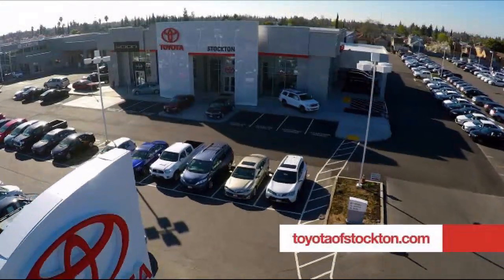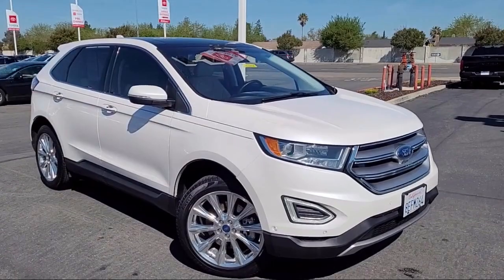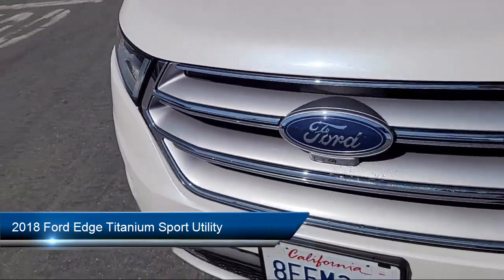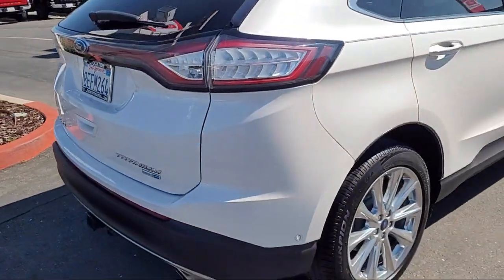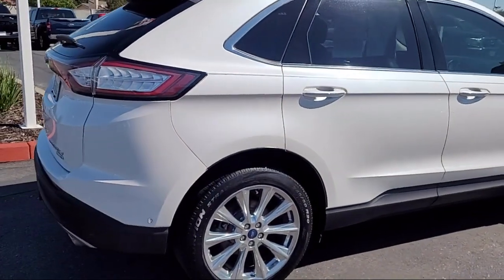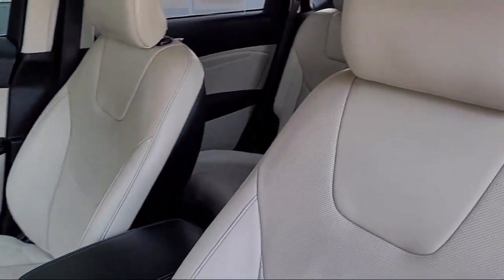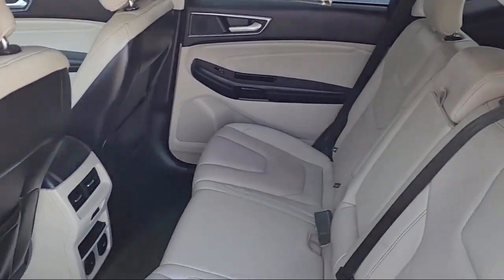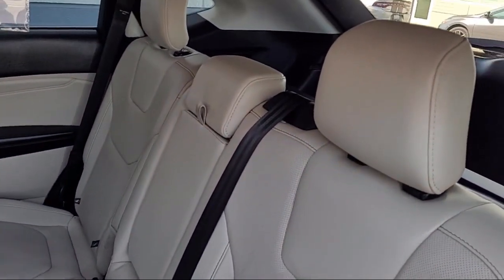2018 Ford Edge Titanium Sport Utility Stockton Lodi Manteca Sacramento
2018 Ford Edge Titanium Sport Utility Stock Number: U22808 Vin:2FMPK4K98JBB19292.
Toyota Town
2150 E. Hammer Lane